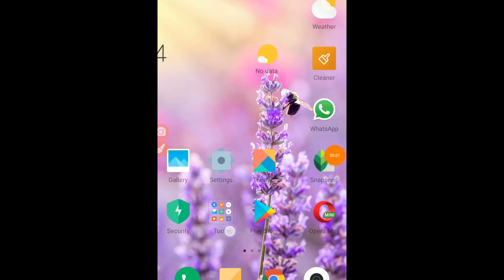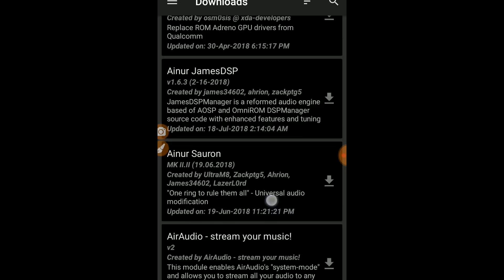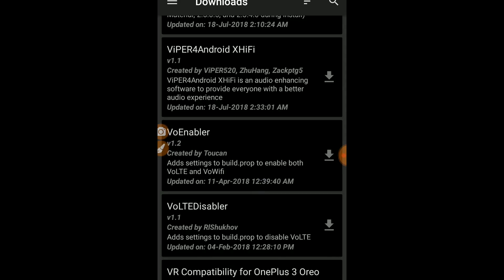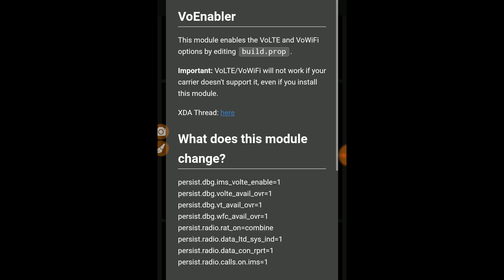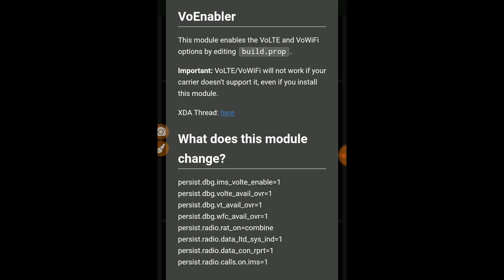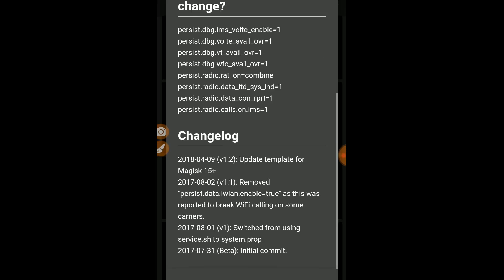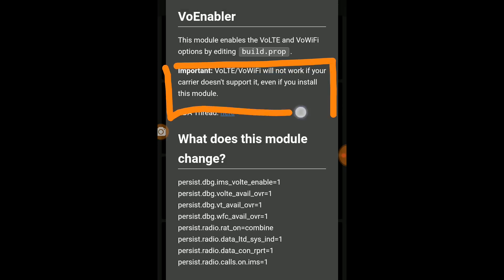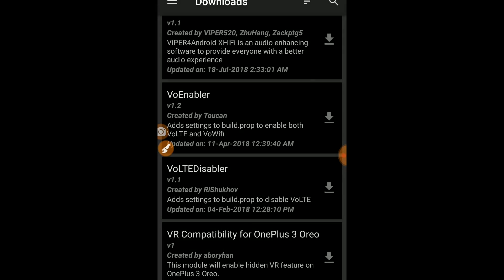How To Enable or Disable VoLTE With Magisk | VoLTE Problem Fix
Hey Guys Here Is The Guide How To Enable or Disable VoLTE VIA Magisk. It Will Only Work  If Your Phone Already Supports It.
It Is Useful when You Are Using Custom ROM & You Don't Have The Option To Enable It.

I Hope You Got Helped.